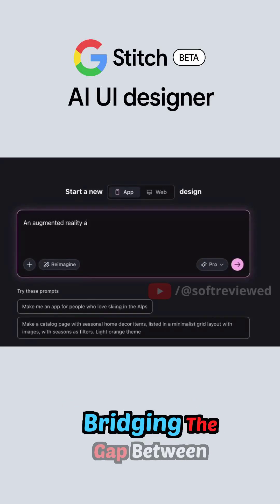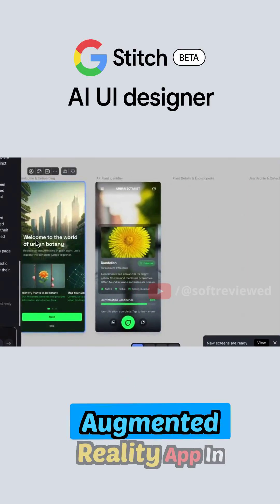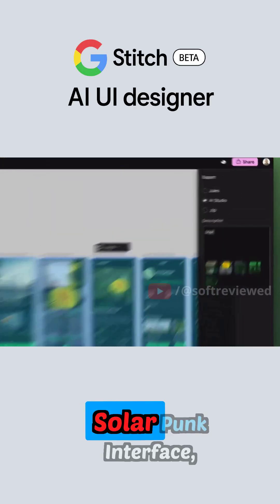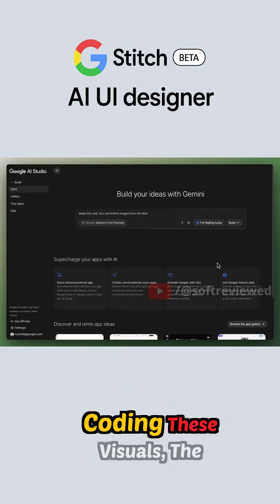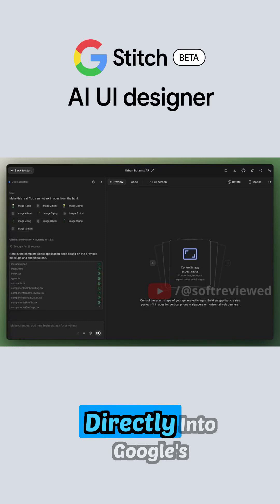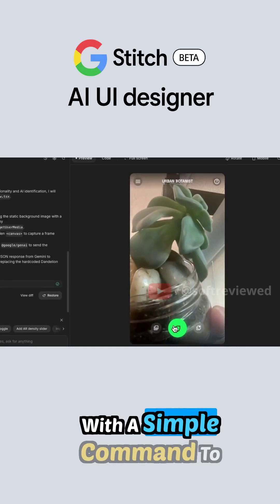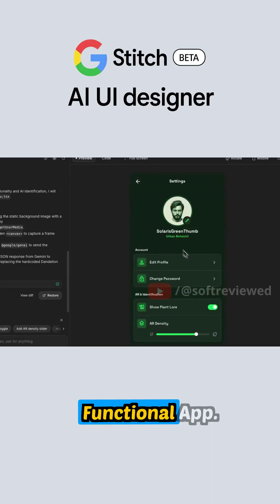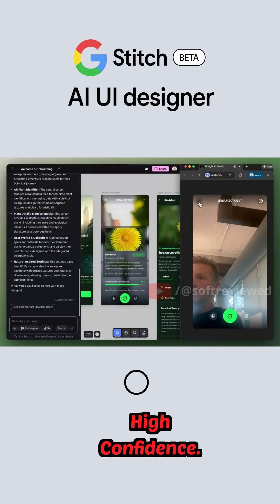Google Stitch to AI Studio with Gemini 3: Turn UI Designs into Apps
Learn how Google Stitch connects with AI Studio and Gemini 3 to turn simple UI designs into fully working apps.

In this video, the workflow starts with designing screens in Google Stitch, then exporting directly into Google AI Studio.
Gemini 3 takes over to generate the React app code, powering features like AR plant recognition and other AI-driven experiences.

This setup is ideal for creators, designers, and developers who want to go from idea to interactive app much faster.

Credit: Based on the original tutorial by the YT Channel that first showed the Google Stitch and Gemini 3 integration.